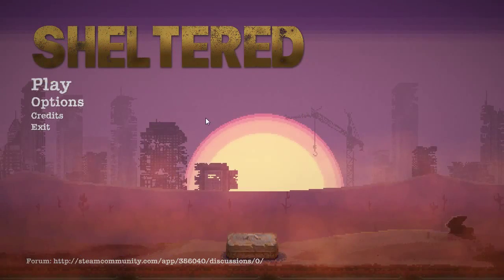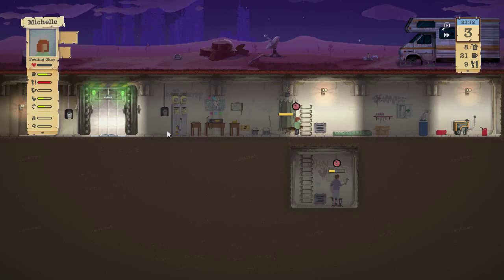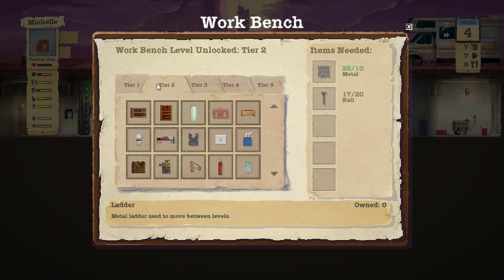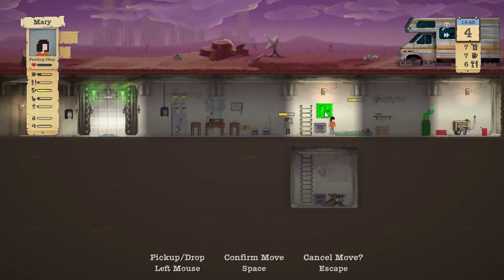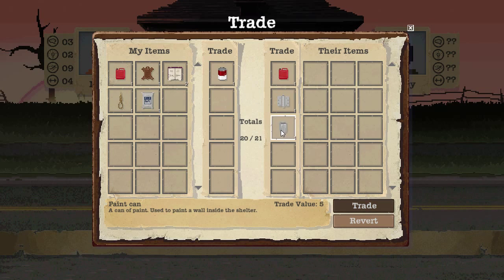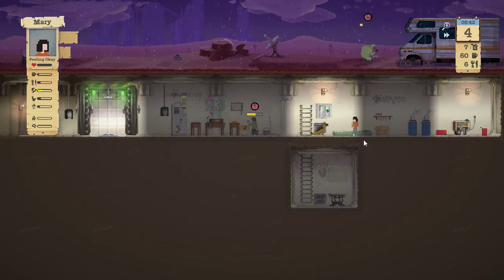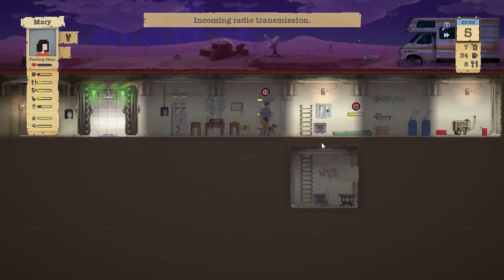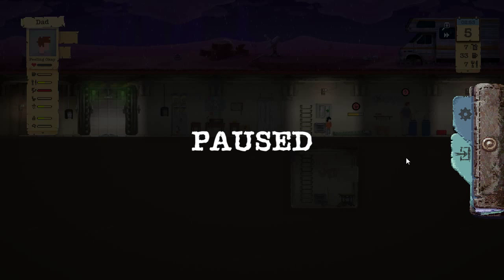Sheltered Playthrough - E02 - Venturing Out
Welcome back! We start expanding the shelter and send Mom out on our first scavenging hunt.

Sheltered:

Sheltered is a survival strategy game where you're set the task of keeping your family alive in the cut-throat, desolate expanse that is the post-apocalyptic era. Two parents and two children. Given a head-start over the billions lost in the nuclear holocaust, you start in an almost impenetrable underground fortress designed to keep a family alive and well. But in this dark and unforgiving world there are innumerable dangers that threaten the life of your family.